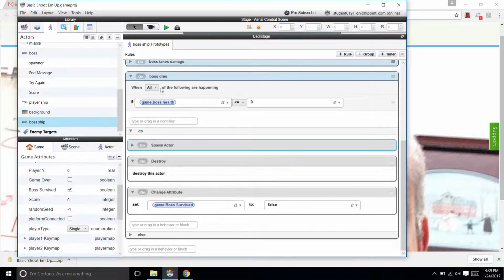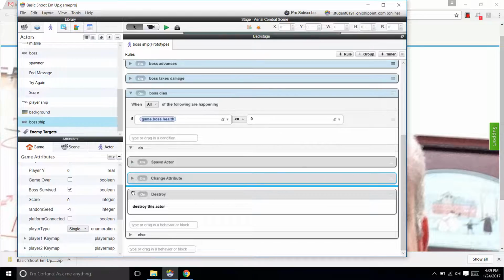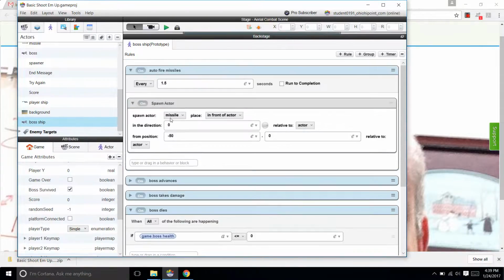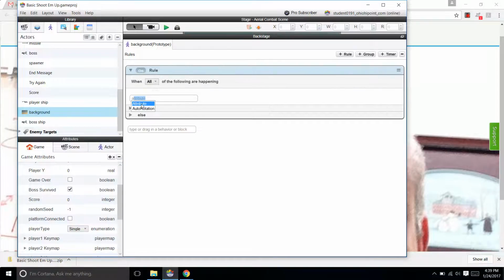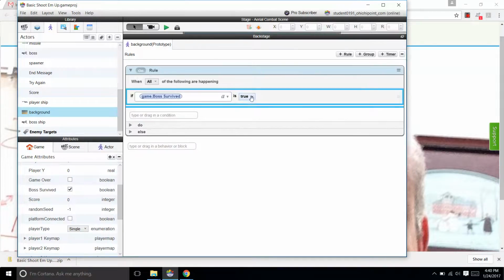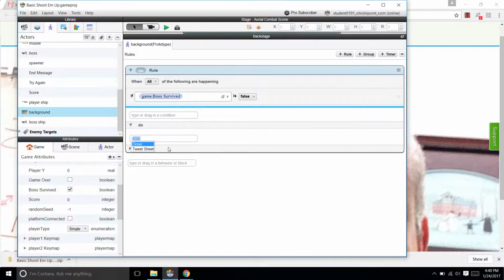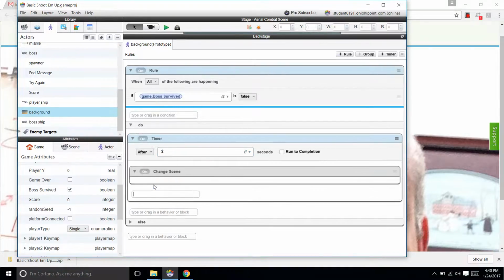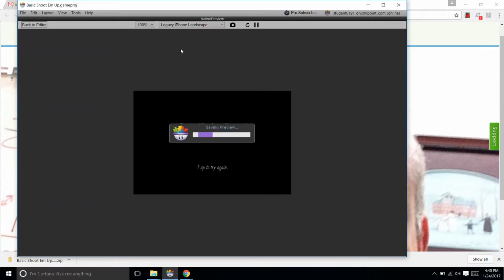GameSalad-Play explosion and then change scenes.